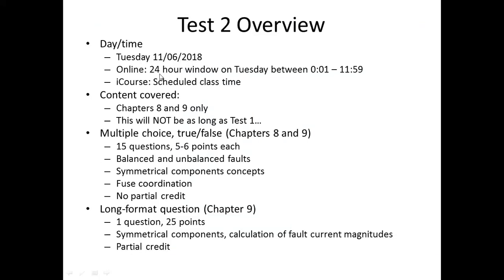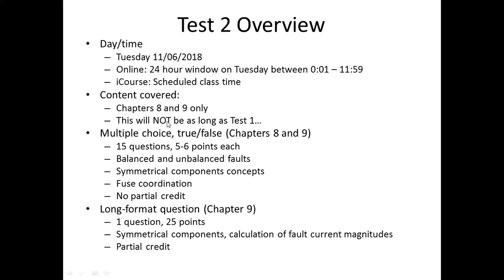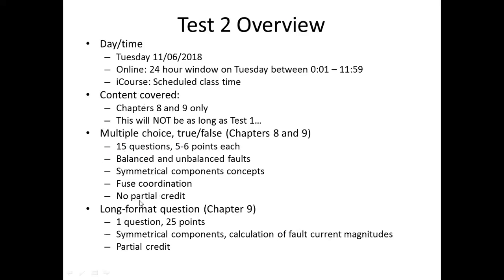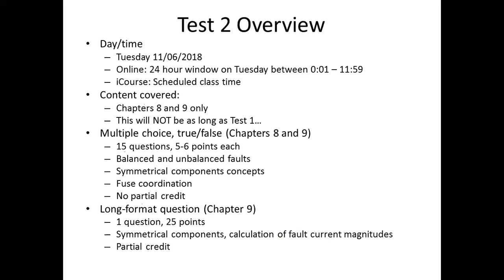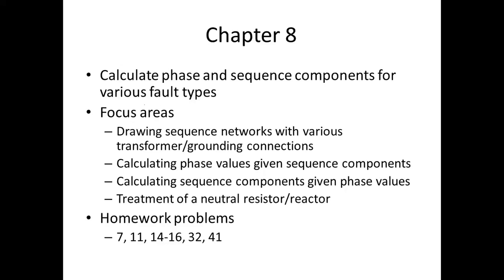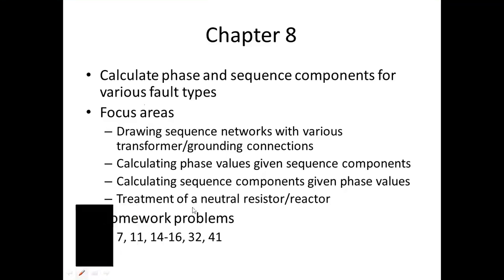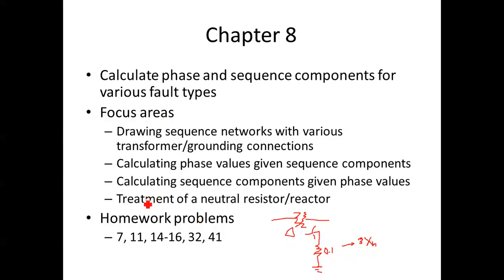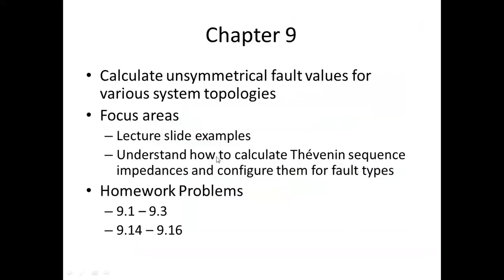Test 2 Prep Discussion